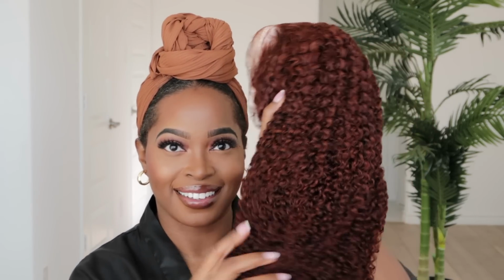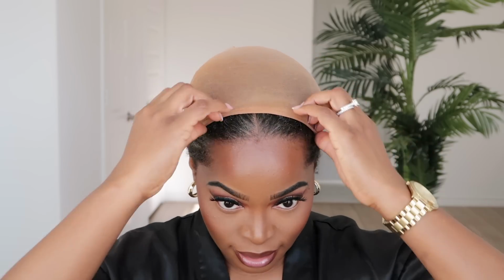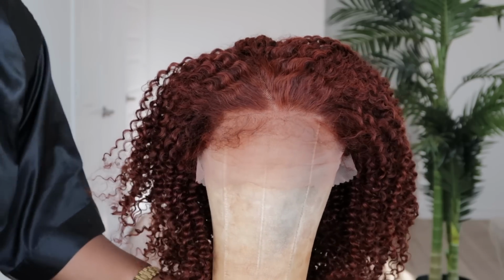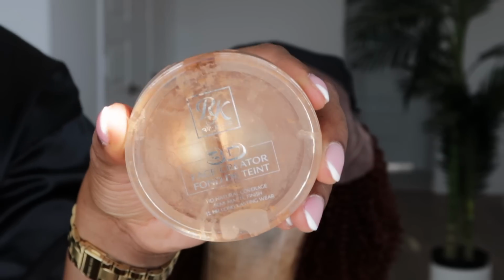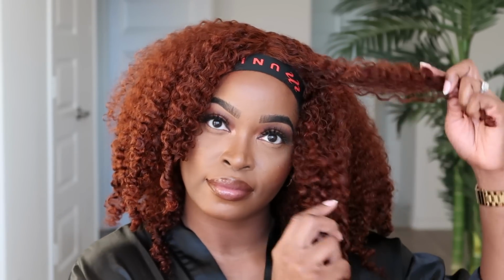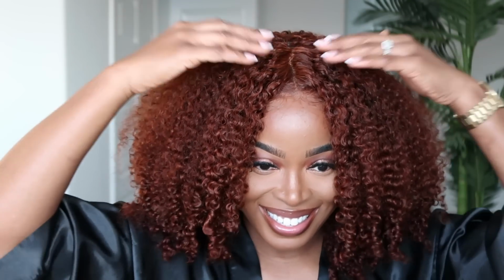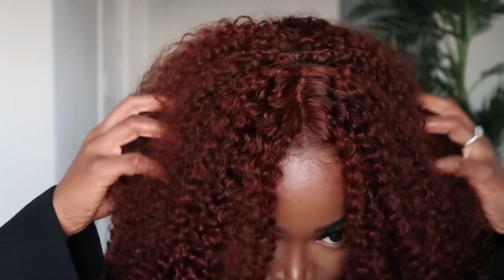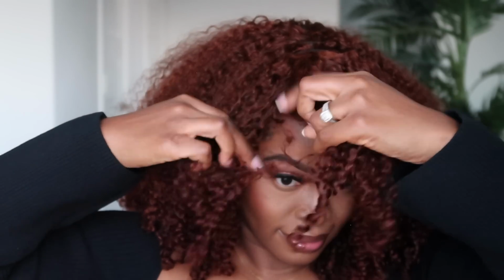Omg!!😳THIS IS MY NATURAL HAIR IDC😩‼️🔥New Realistic lace front wig| No Glue, No Gel ft. Unicehair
Hey fam! msnaturallymary here 👋🏾 In today's video I'm sharing a 🔥 Auburn lace front wig that looks like real natural hair. This wig is extremely beginnerfriendly It requires noglue nogel and its a super easy wig install. I'm sharing how you can melt the lace and wear this naturalhairwig glueless 🙌🏾 I hope that you enjoy this video.

“Super long standby”wigs with free 48 hours Fast shipping

📌Time Stamps:
00:00 Intro to Omg!!😳THIS IS MY NATURAL HAIR IDC😩‼️🔥New Realistic lace front wig| No Glue, No gel ft. Unicehair
00:33 Showing natural hair inspiration
00:41 Unboxing the reddish brown natural hair wig
1:31 Natural hair wig prep
2:04 Trying the wig on
2:26 Placing the wig on manikin head
2:56 Cowashing the wig
3:16 Tinting the Lace
3:36 Back to Cowashing the lace front wig
4:26 Cutting the excess lace off
4:54 Installing the wig glueless no glue, no gel
6:20 Applying a styler and defining the curls
8:22 Diffusing the curls
8:59 Picking the curls to add volume
10:10 removing the elastic band to show melted lace/ impressions
10:47 Finished Results
11:44 Outro

📌Products mentioned:
Aussie Moist 3 Minute Miracle Moist Deep Liquid Conditioner, 8 Ounce (Pack of 3)
Detangling brush
Nairobi Wrapp-It Shine Foaming Lotion
Lotta body foaming mousse

// TECH EQUIPMENT:
📌Camera: Canon Powershot G7 X Mark II